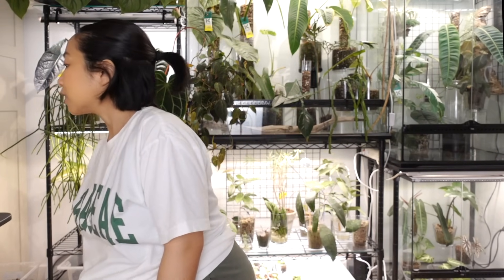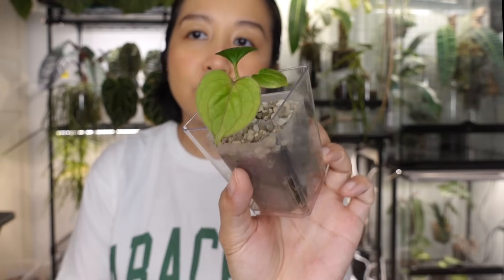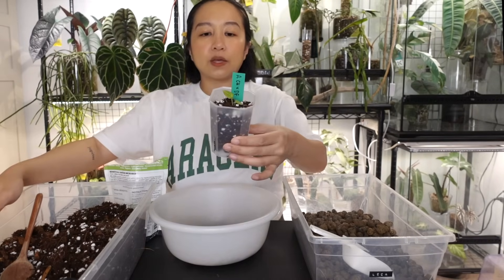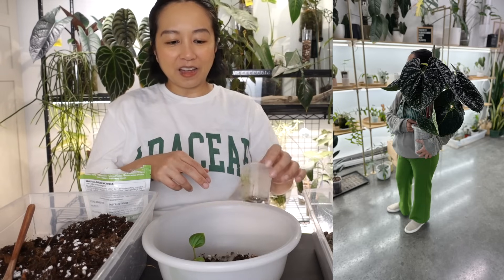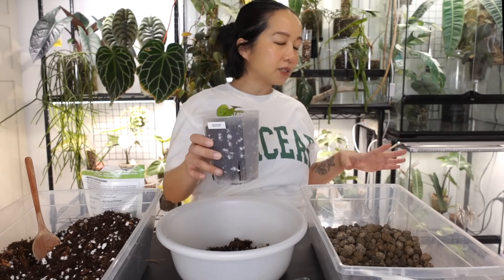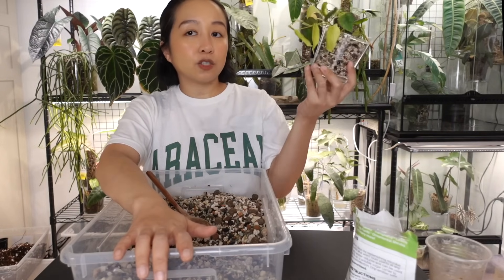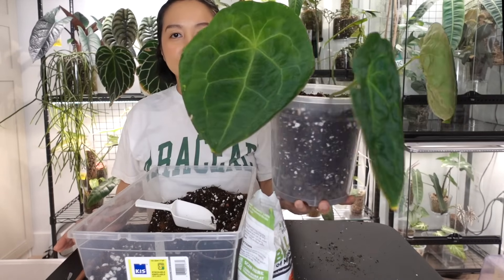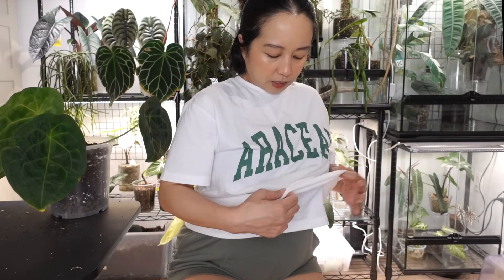crossed off some wishlist plants 🤩 repot & hang with me!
it's only february and i've already managed to cross of 5 plants on my wishlist-- what the heck is going on?! i mean i'm not complaining but i definitely wasn't expecting it to happen this fast 🫠 january has been good and bad in different ways (which i talk about in this video), but on the plant-front, it's been pretty exciting already. i know i usually have a long upload on saturdays, but as i prep for my upcoming baby shower and a 2-3 week trip to california, i have to start sprinkling in some shorter uploads in the next few weeks so i can get filmed and edited far ahead enough.. hope you don't mind 🙈 also to all of you amazing people who have commented and messaged me asking if i will be sharing my registry publicly... thank you for your kindness and generosity! i really couldn't accept your gifts though, but you watching my videos is more than enough for me and my growing family! but thank you anyway 🥹

i'm wearing a size medium and i also added a few new styles as well 🙂

plant merch!